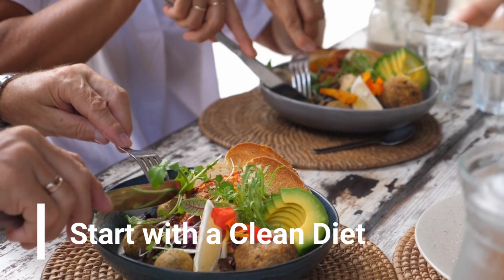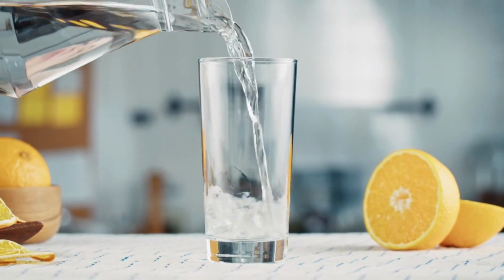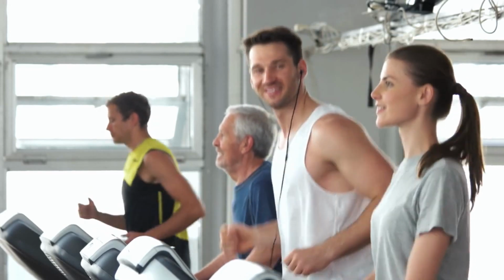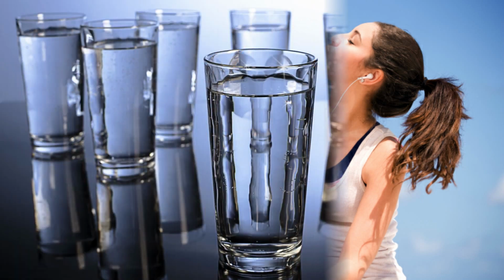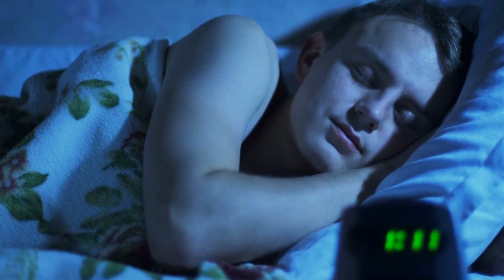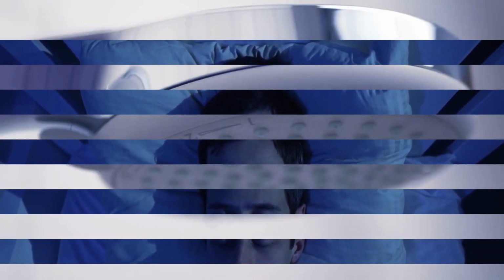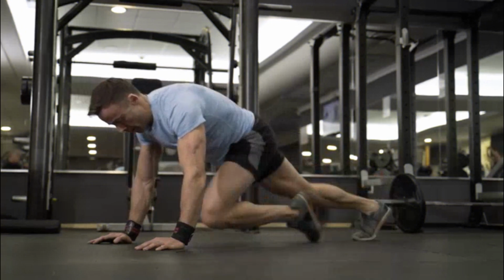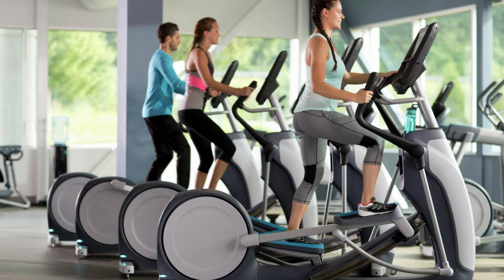Lose Belly Fat in 2 Weeks with These Easy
Are you looking for the quickest way to lose belly fat in two weeks? If so, you're in the right place! In this video, we will discuss the most effective exercises and strategies to help you slim down your midsection in just 14 days. We will cover the most effective abdominal exercises to target your core, as well as other lifestyle changes that can help you reach your goal. With a few tweaks and lifestyle adjustments, you can have a flatter stomach in no time. Let's get started!

Cover Topic:-

Lose Belly Fat in 2 Weeks with These Easy Exercises
body trim
lose belly fat in 14 days results
2 week weight loss